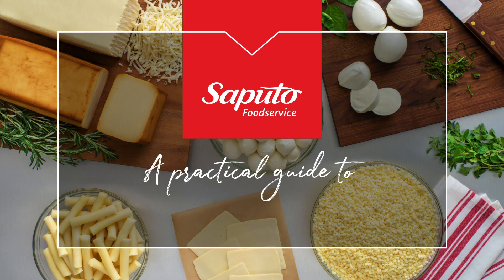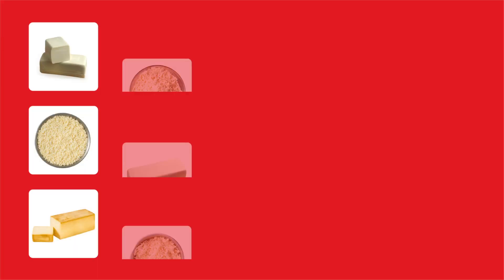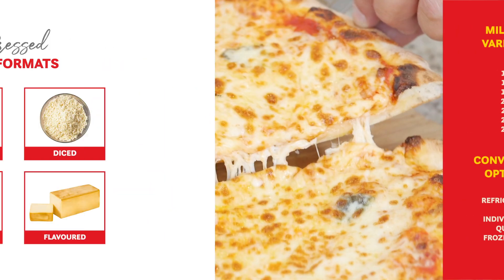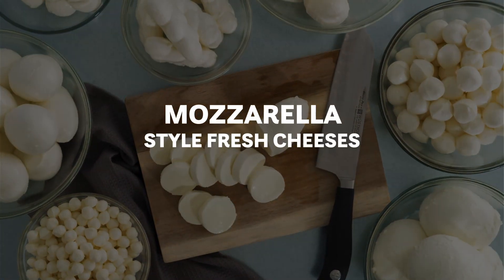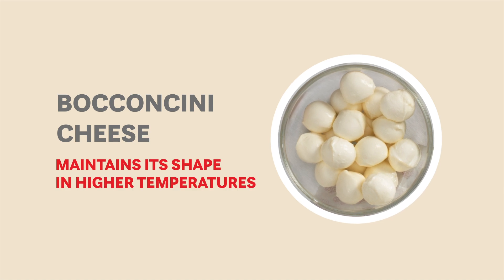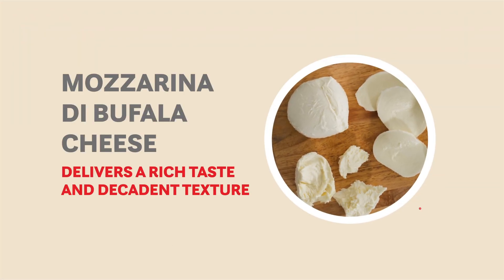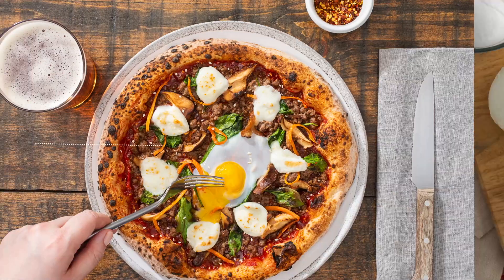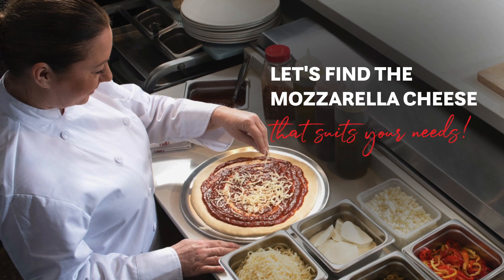A Practical Guide to Mozzarella Cheese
Mozzarella cheese is a staple in restaurant and pizzeria kitchens. Watch this video to discover the variety that best suits your needs, allowing you to create perfect pizzas and other decadent dishes!